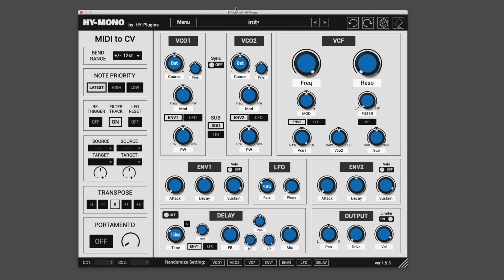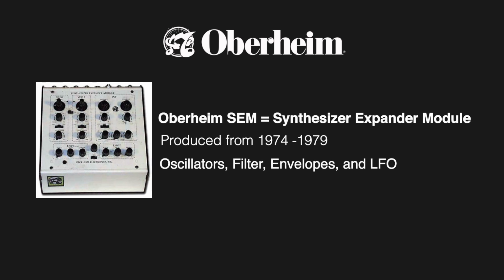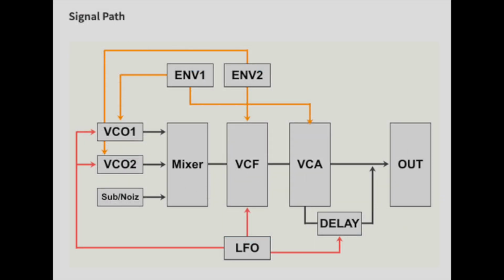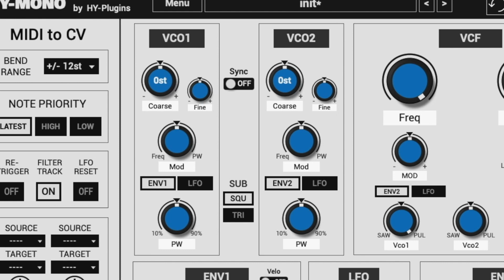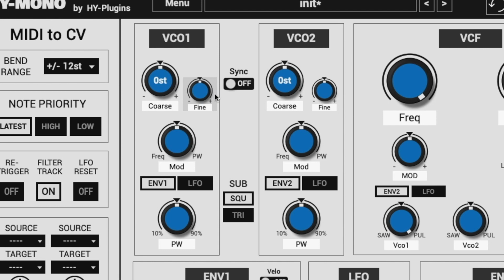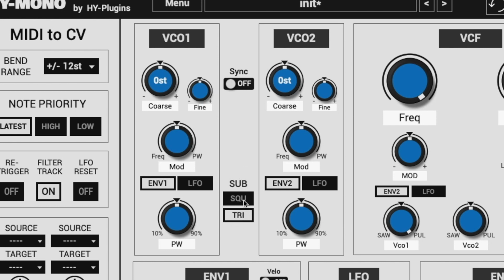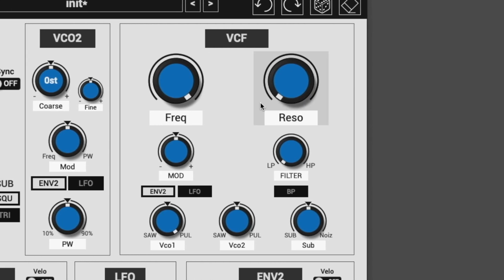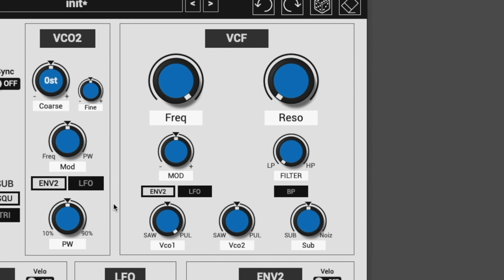Hy-Mono Synthesizer - A Complete Guide | 1 - VCO & VCF Sections